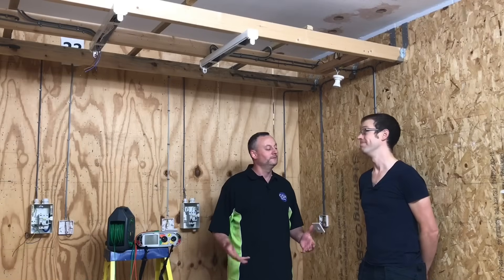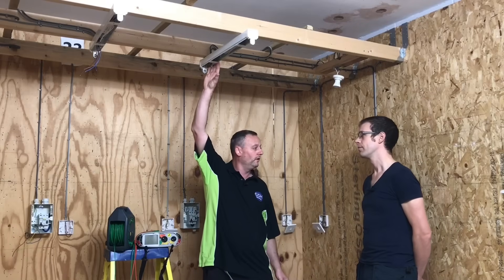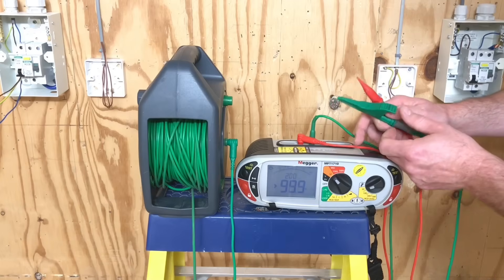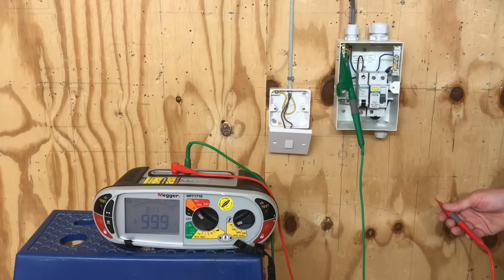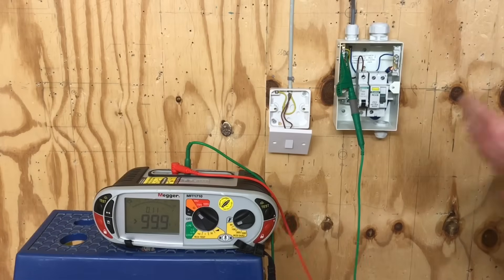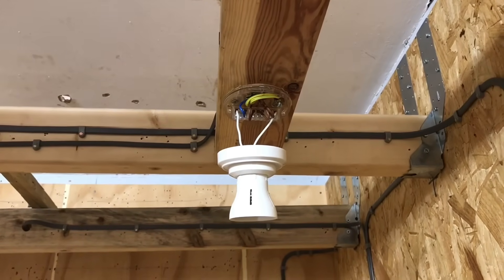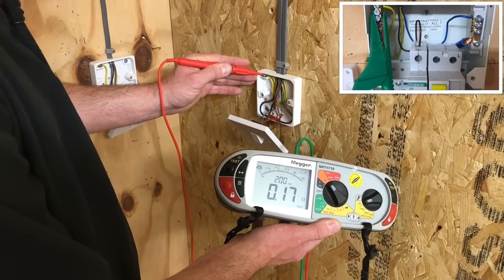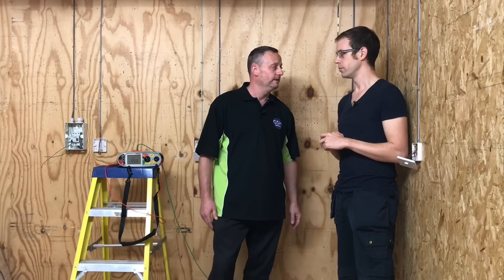How to Test Continuity of the CPC for a Lighting Circuit Sometimes Called the R2 Test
Students training aid on how to test for continuity of the CPC only on a lighting circuit. Full demonstration using a MFT Megger tester set on the ohms scale whiles using a long wondering lead. This test is commonly call the R2 test on-site and will not include the polarity test.

00:00 - Continuity of the CPC only R2 test
00:13 - First electrical dead test continuity
02:04 - Setting up our Megger MFT tester with a long wondering lead
03:10 - Carrying out the R2 test
04:44 - Testing the exposed conductive part is connected to the CPC (Earth)
07:04 - Testing the CPC at the light switches
07:42 - Learning summary